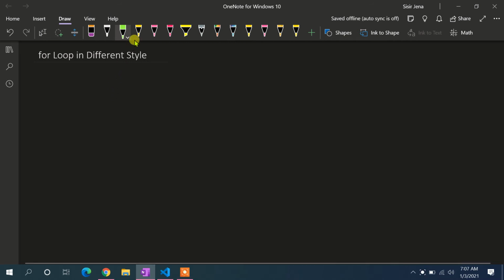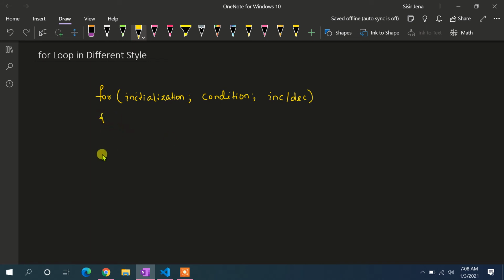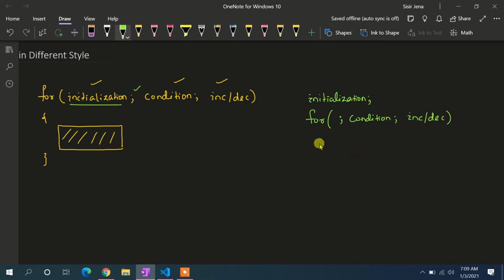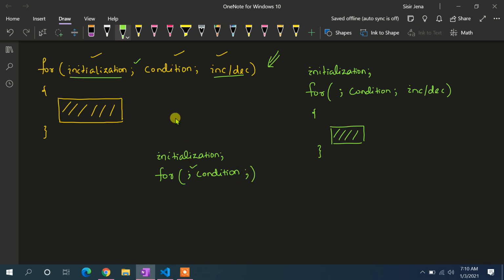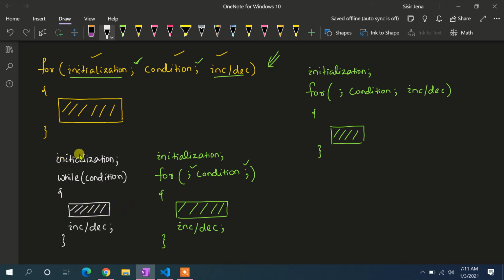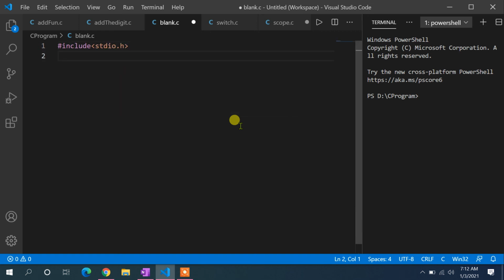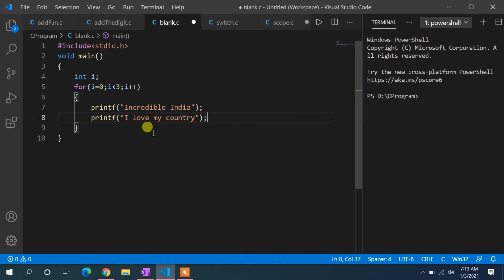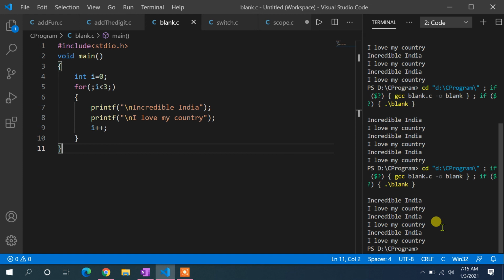Unit-3 Lecture-14 for Loop in different Style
In this video, I will explain the different ways you can write the for loop. Enjoy Learning.